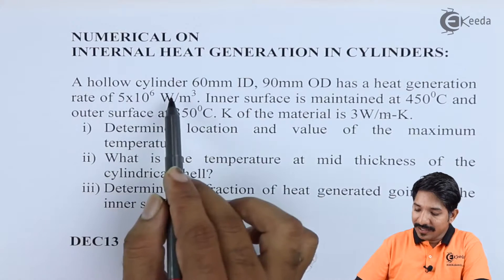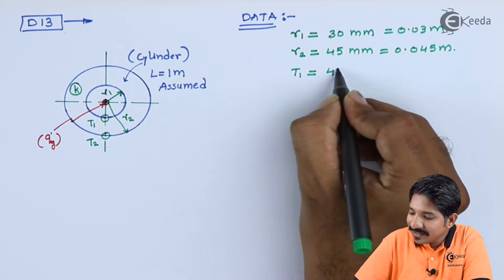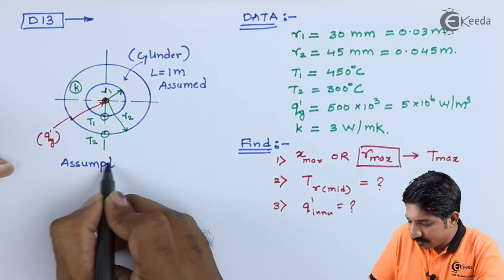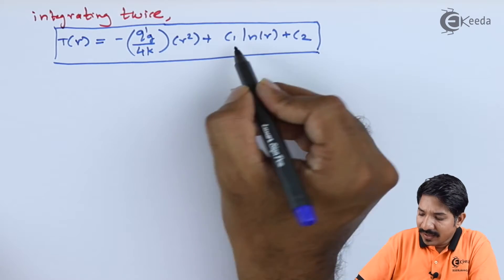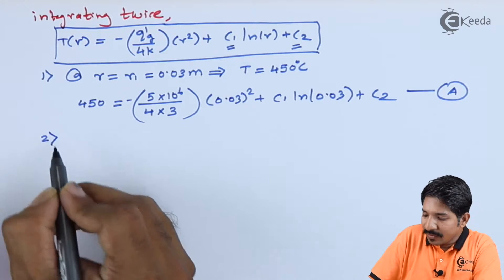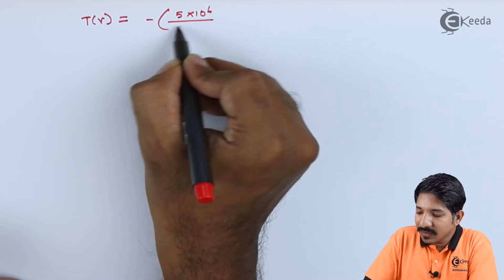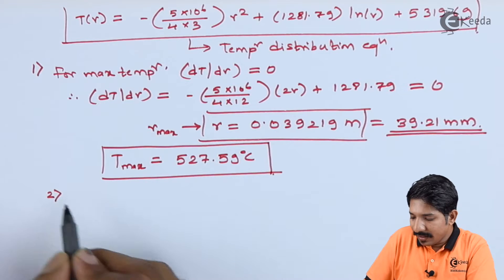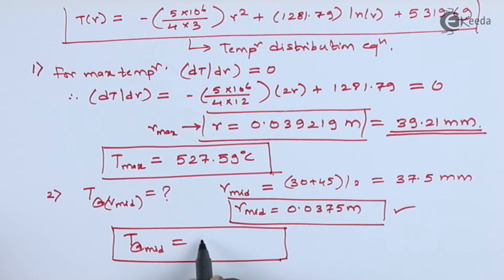Numerical on Internal Heat Generation in Case of Cylinder - Conduction - Heat Transfer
Video Name - Numerical on Internal Heat Generation  in Case of Cylinder

Chapter - Conduction

Happy Learning!